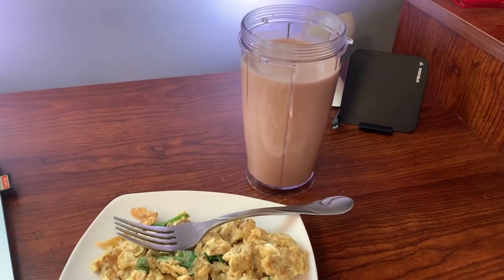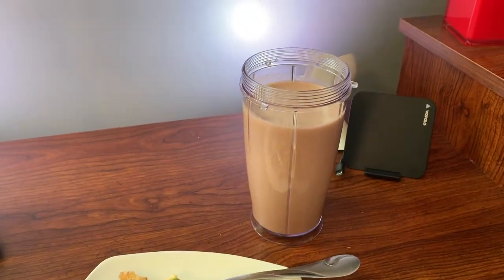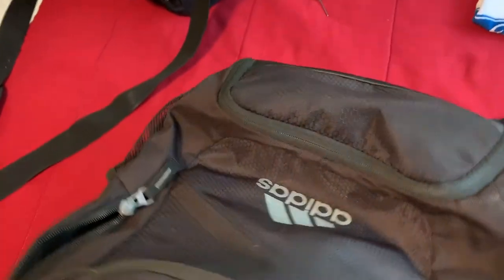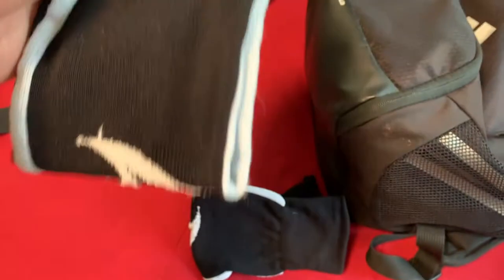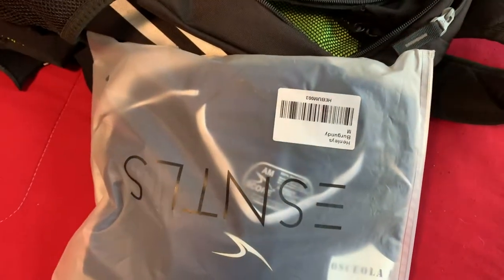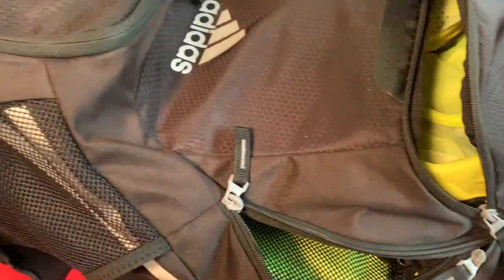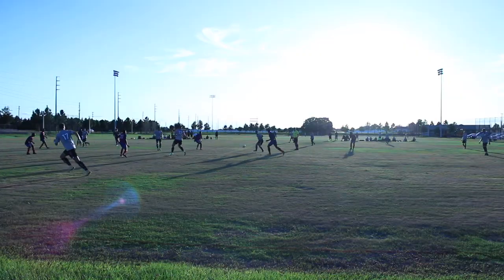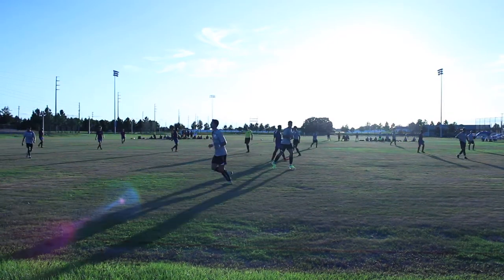Game Day Vlog | Life of a Semi-Pro EP. 6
Interlachen, FL

I hope you enjoy watching what I’m doing to pursue a professional football/soccer contract. There is a lot of steps to take and it can be confusing to figure out what choices to make. That’s why I’m here. Hopefully you will get some good tips and tricks to make soccer your career!

About Steven:
My name is Steven Rose. I am a semi-professional soccer player in the US attempting to go pro and one day play at the highest level possible. I want to show you a behind the scenes look into what it is like attempting to play professional soccer and the steps to take. Join me for my journey!